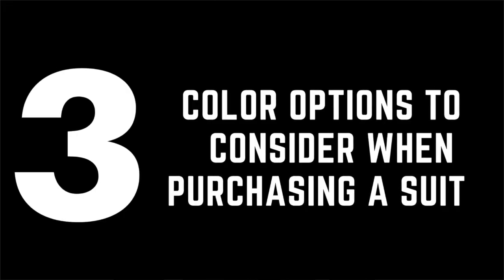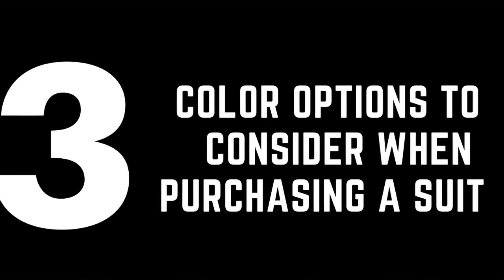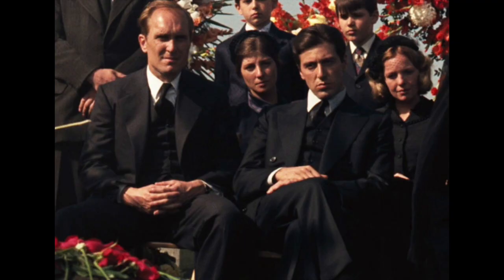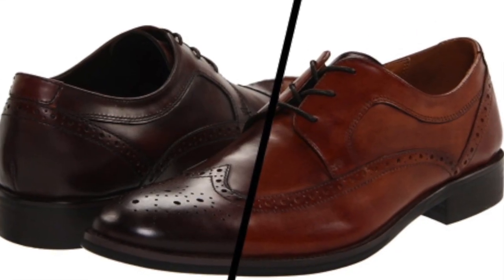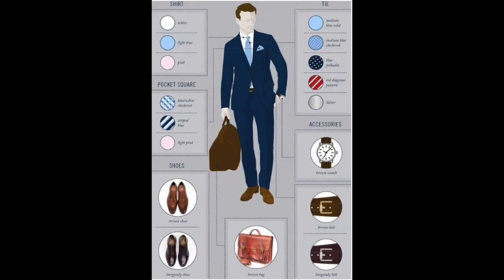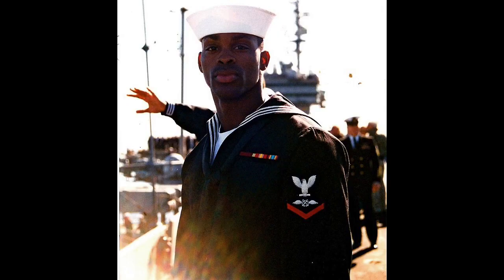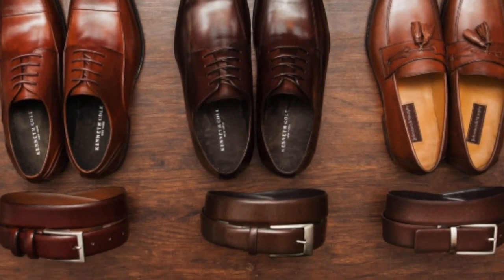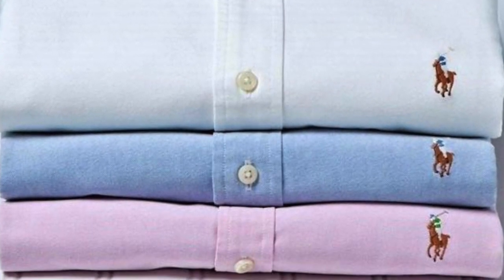Best Suit Colors for Men | Best Colors Men Should Consider | The StyleJumper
In this video, Ihsaan from The StyleJumper discusses 3 Best Suit Colors for Men and the Best Color Options When Purchasing A Suit.  He discusses thoughtful tips on what colors to consider when purchasing your first suit especially if you only have one option and building your wardrobe.

If you want to improve your personal style, make a shift in the way you see yourself and how others see you, this is the place for you!

Become more stylish today, one by subbing and watching weekly.

-= 3 Best Suit Colors for Men =-

1. Black suit
2. Navy suit
3. Grey suit

If you enjoyed this video, you may enjoy these other videos from Ihsaan - The StyleJumper:

-= Learn about ScentBird = -

Video Edited by Ihsaan Ali

Ihsaan's Photos Shot by:

Ihsaan Ali-  Self Portraits x Thumbnail

✔ SOURCES ✔

Music
GarageBand

Gear Info-
Camera: iPhone 6s Plus
Lighting: (2) Fovitec Softbox Video Photography Lights